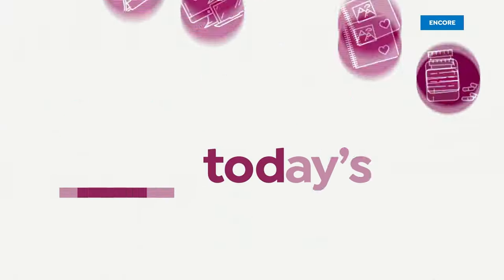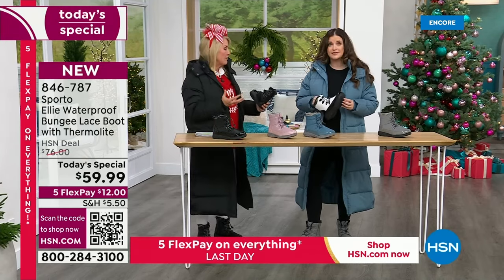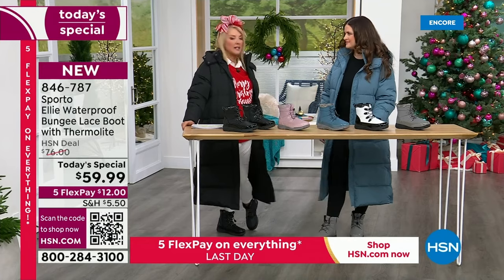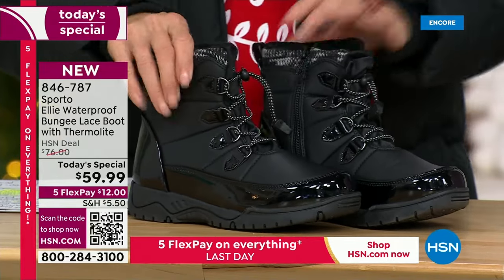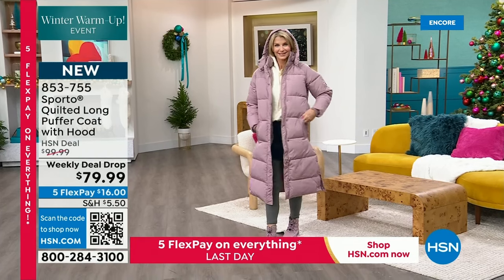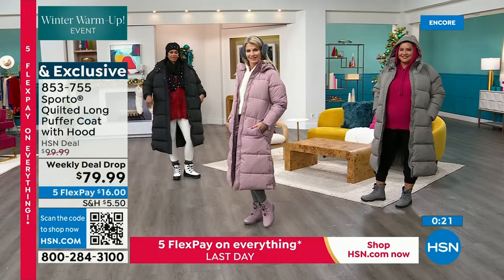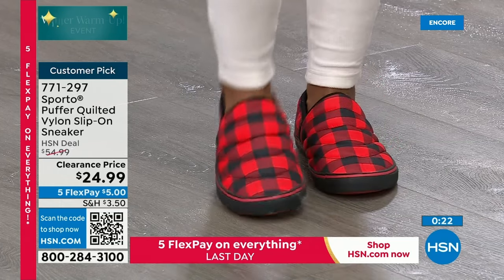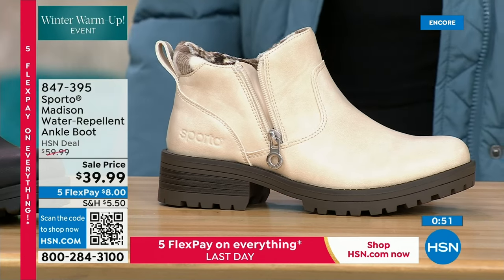HSN | Sporto Boots 12.24.2023 - 02 AM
Discover an all weather water-resistant footwear brand that keep the feet dry and cozy all day long. Functional footwear for every lifestyle that blends technology and smart design.  Available in a variety of styles, colors, and a full range of sizes